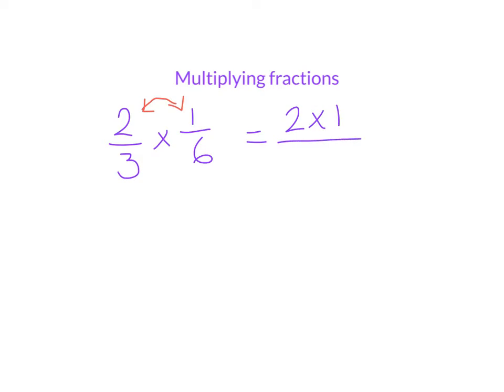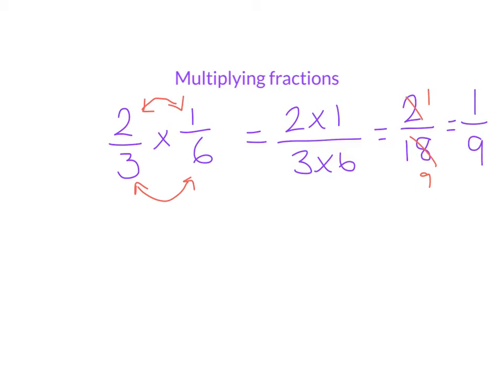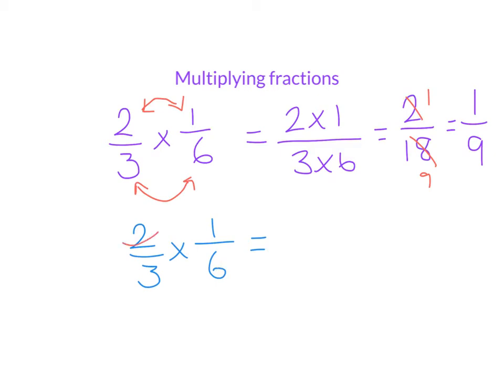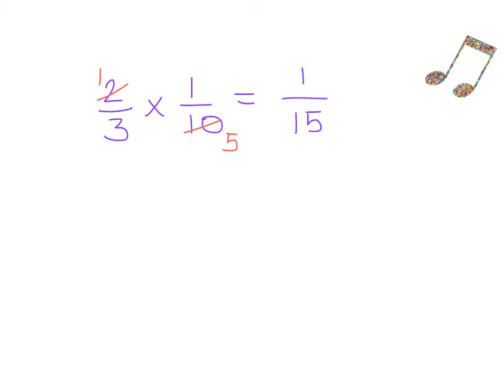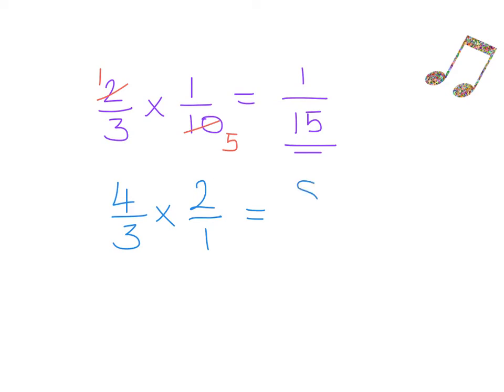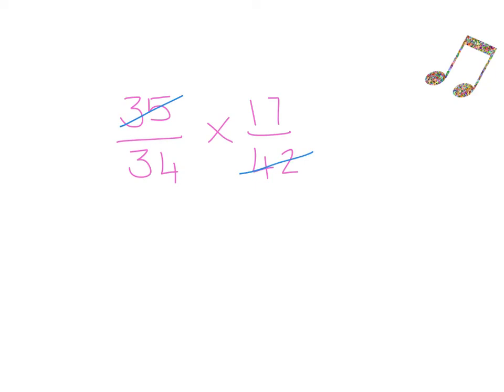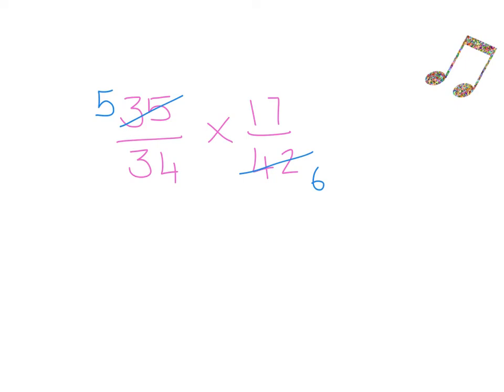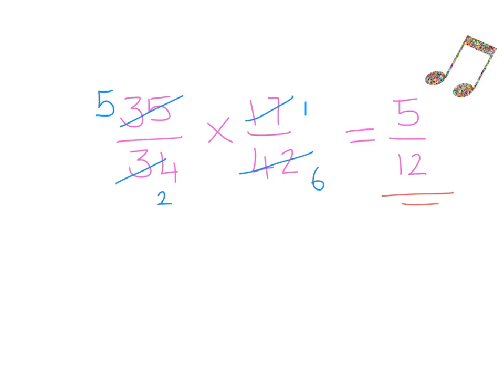Multiply fractions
Fractions
Level 3 maths